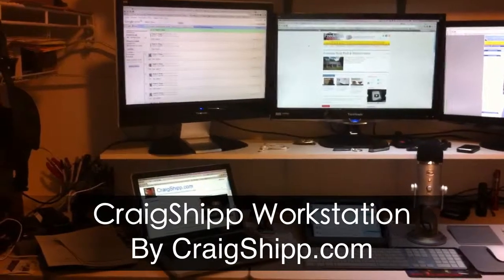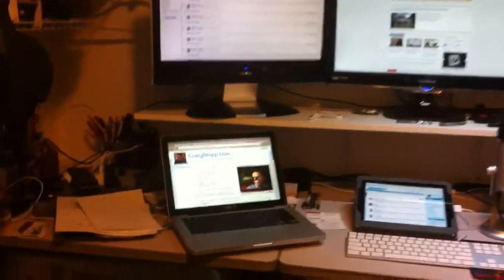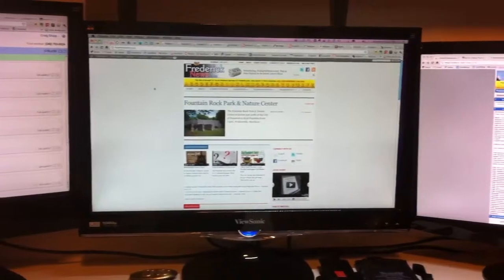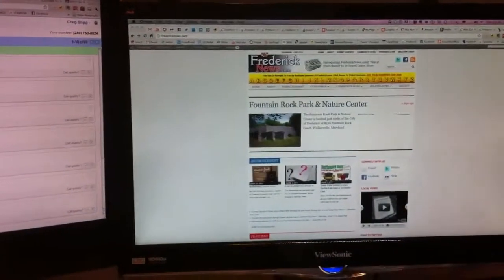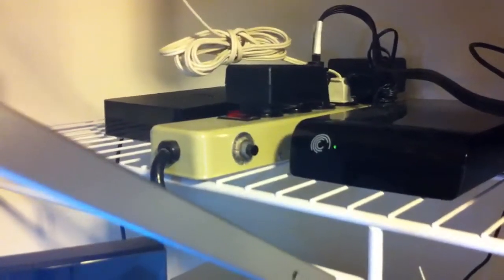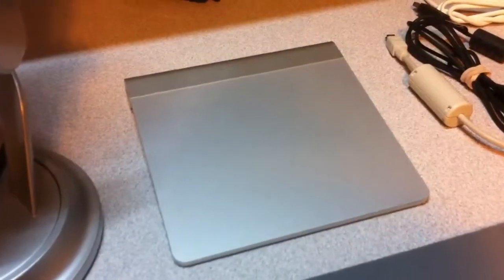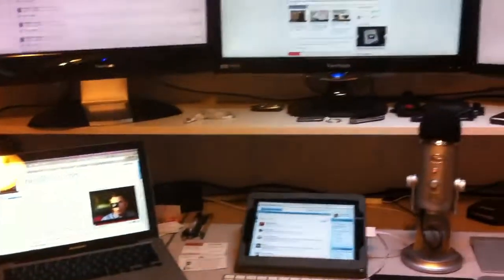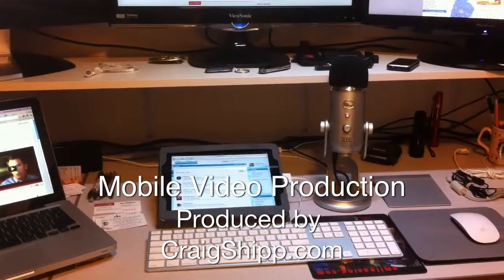WorkstationSetup720P.MOV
My Workstation setup. Edited with RealDirector all on the iPhone4